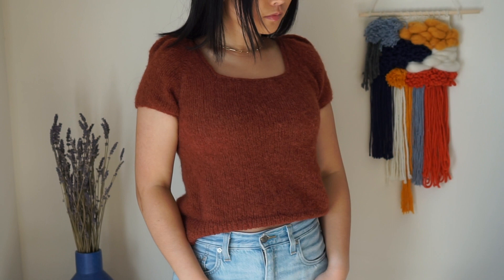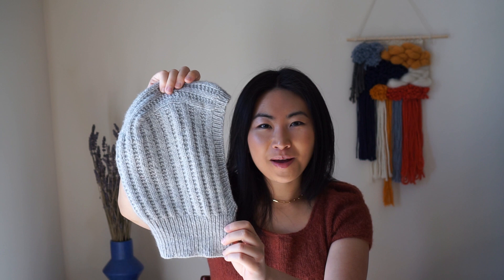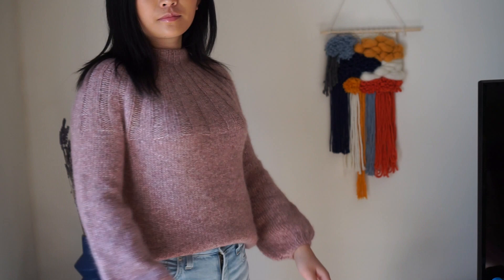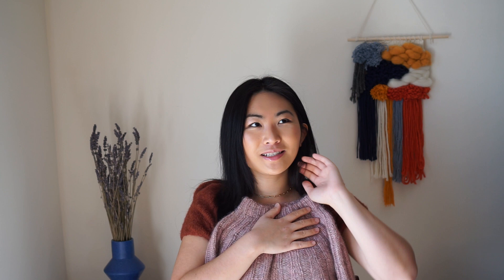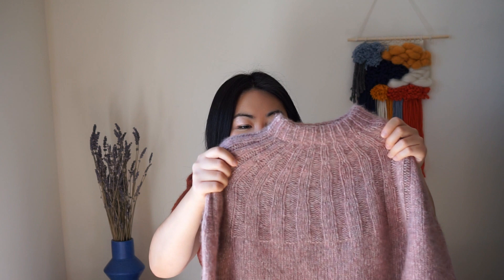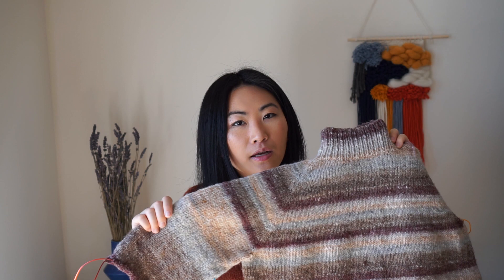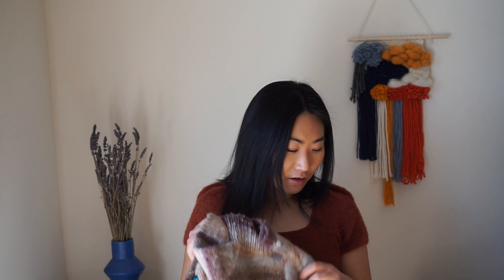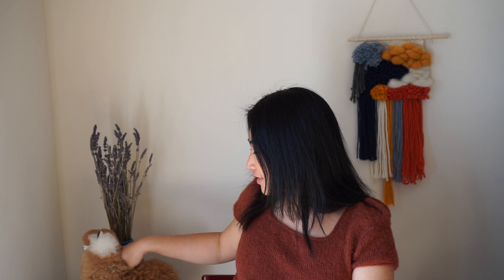Knitting Podcast Ep1: Casia Square Neck, PetiteKnit Sunday Sweater, Field Day Cardigan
Chapters
0:00 Hello and welcome!
0:47 Casia Square Neck
5:14 Balaclava No 1
7:19 Sunday Sweater
13:24 Field Day Cardigan
17:00 WIPS
23:08 Acquisitions

Yarn: Drops Brushed Alpaca Silk in the color Rust

Yarn: Cascade 220 Superwash Merino in Silver Heather

Yarn: CaMaRose Snefnug in Mork Rosa

Yarn: Berrocco Remix in Almond (note: I went rogue with the gauge here since this yarn is nowhere near the correct gauge for the pattern. Consider the Field Day Jacket pattern if you want to use a worsted weight yarn

🚧 WIPs
Step by Step Sweater by Handmade by Florence (wonderful free pattern, perfect for beginners)
Yarn: Noro Miyabi, Colorway 04

Yarn: Knitting for Olive Heavy Merino in Dark Cognac

🧺Acquisitions:
Knitting for Olive Merino in Dark Cognac
Knitting for Olive Soft Silk Mohair in Dark Ocher
Juniper Moon Farms Patagonia Organic Merino in Rust

A helpful technique video from Suzanne Bryan that explains why the knit stitch before a purl stitch is loose / larger